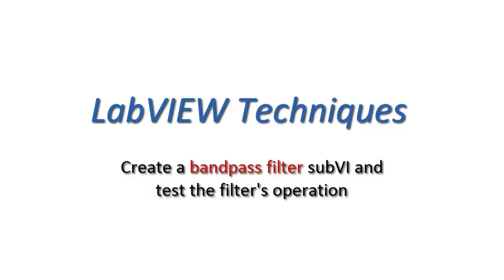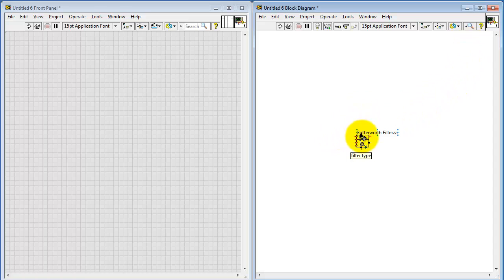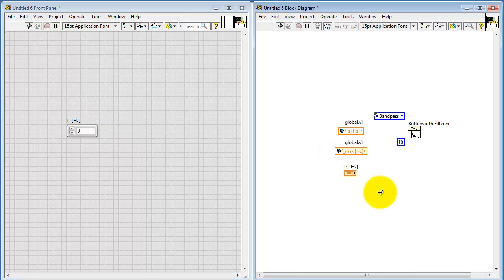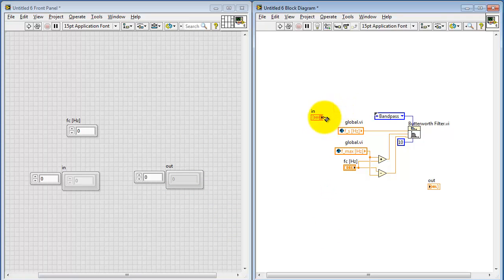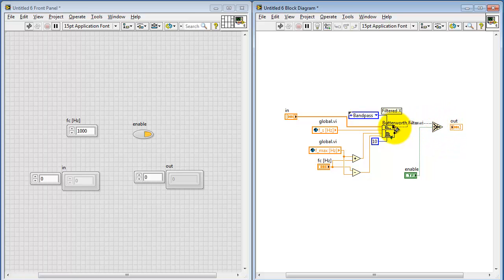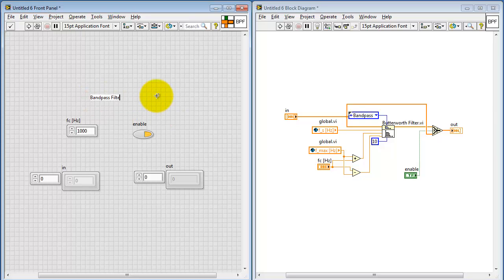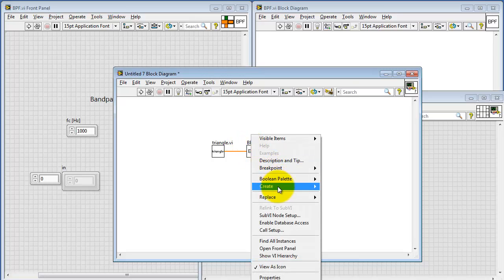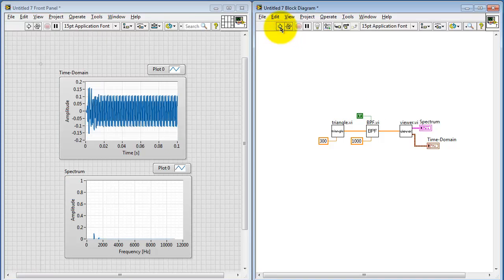NI LabVIEW: Bandpass filter subVI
Learn how to create a bandpass filter subVI, and test the filter's operation.